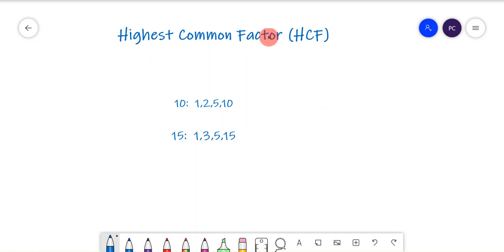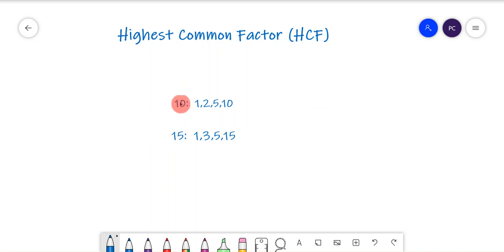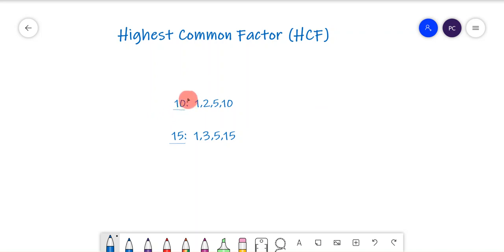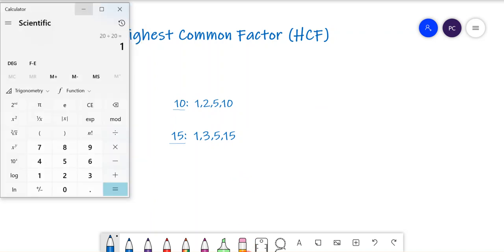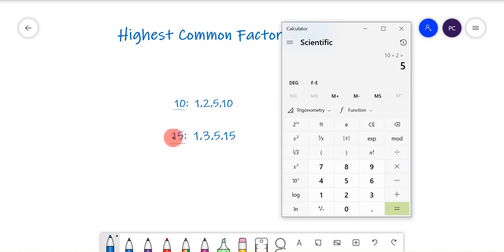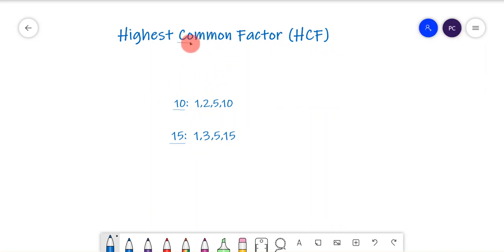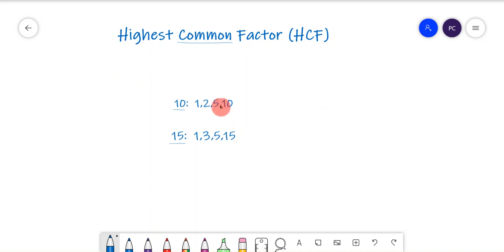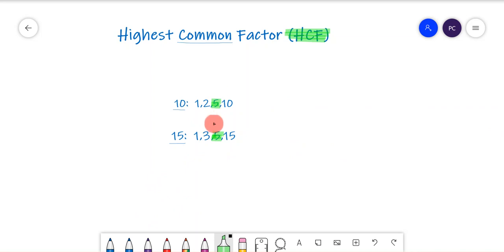Highest Common Factor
In this lesson we will look at how to identify the Highest Common Factor of two numbers.